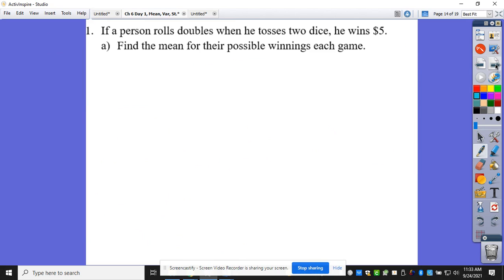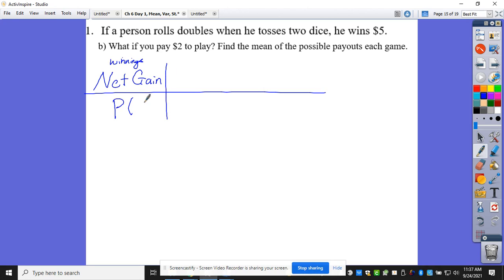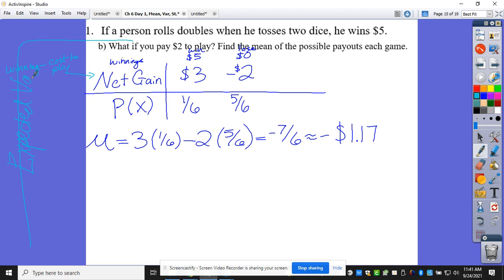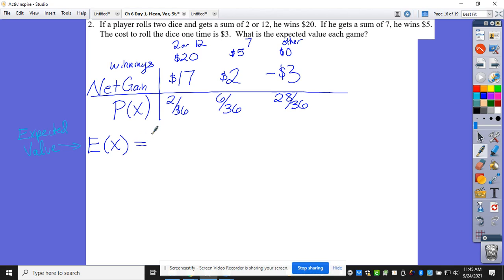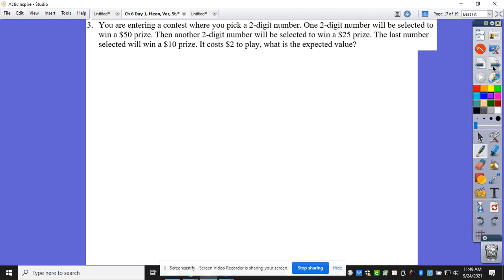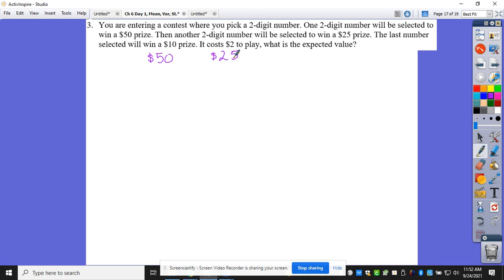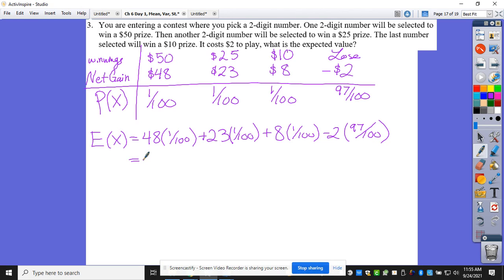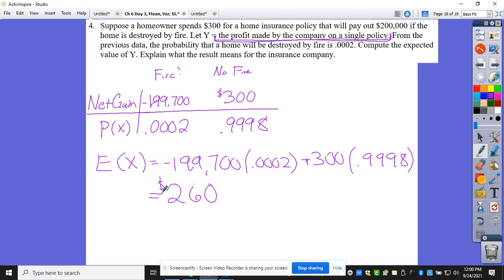Ch 6 Day 1 (#3), Expected Value (Leonard AP Stat 9.24.21)